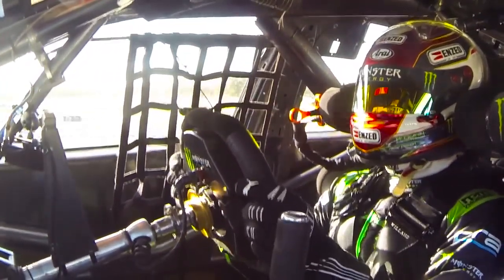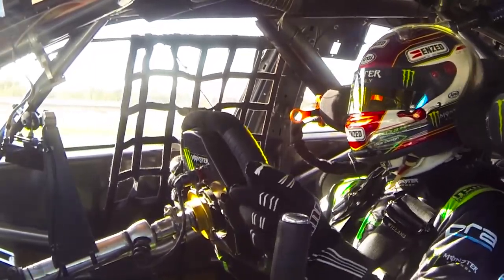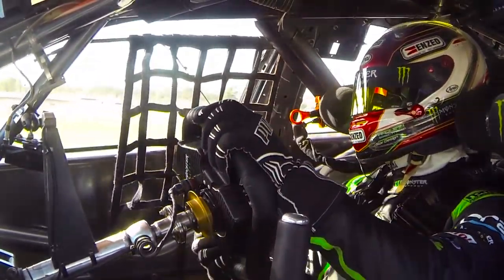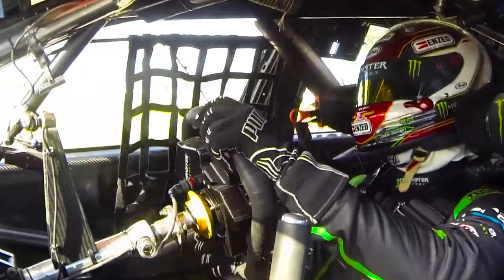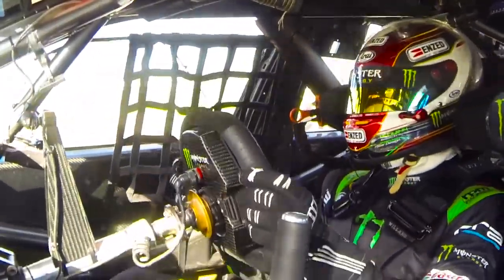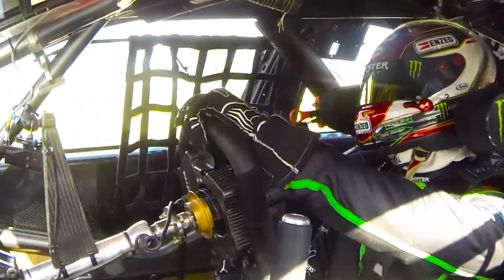400th race start for Winterbottom to come at Queensland Raceway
The Supercars continue their Sunshine swing with the series stopping at Queensland Raceway this weekend outside Ipswich.

Defending champion Mark Winterbottom will make his 400th race start on Saturday and he's keen to keep strong momentum going at the track known as the “Paperclip.”